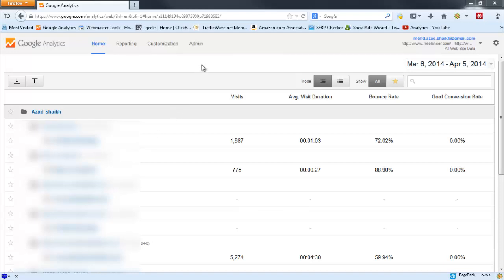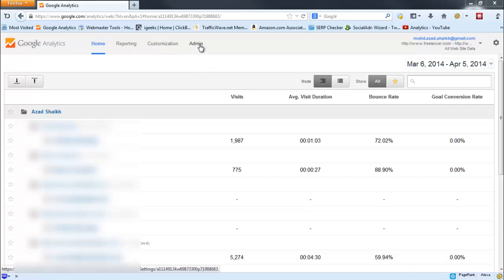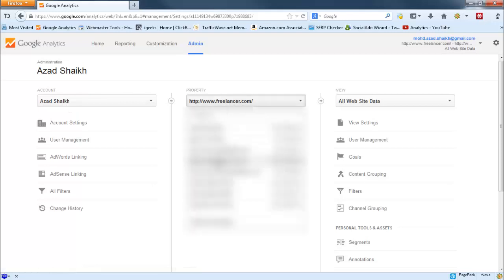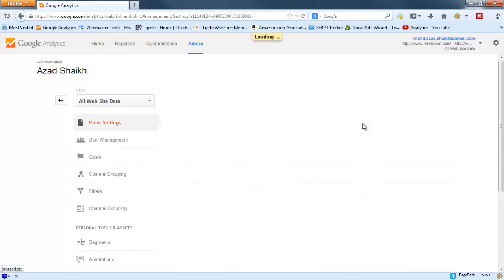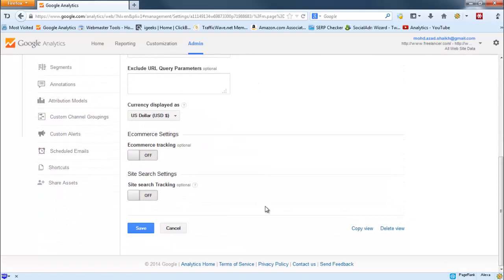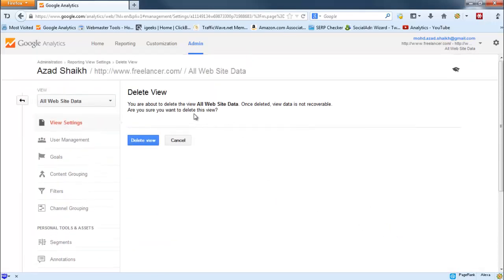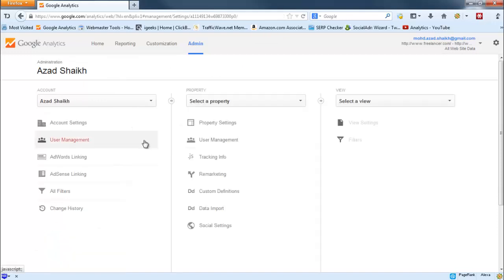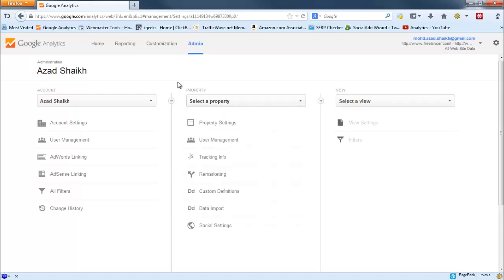How to Delete Website Property or View from Google Analytics